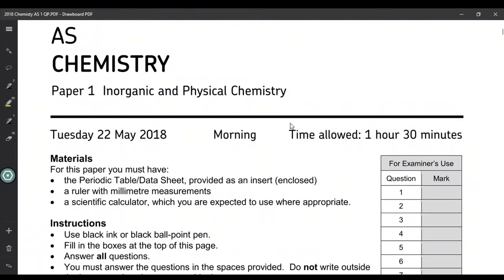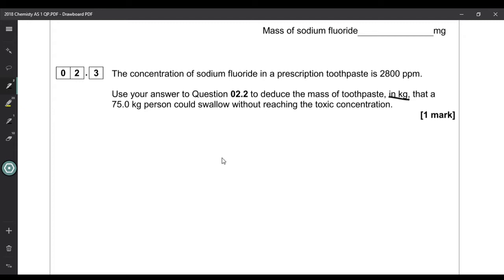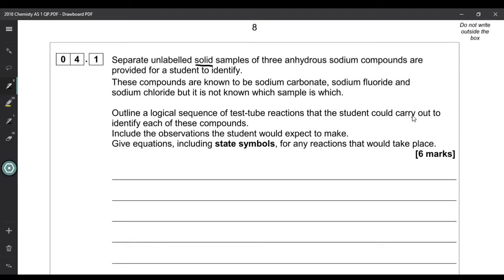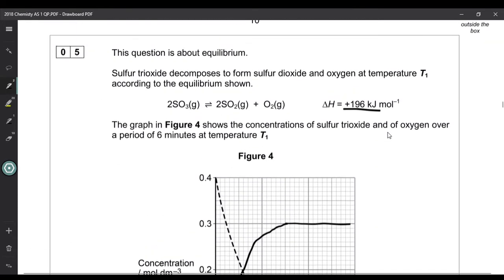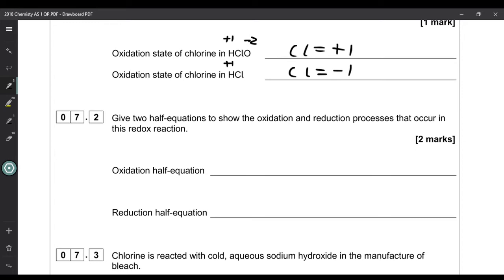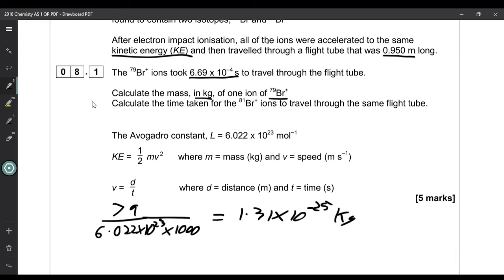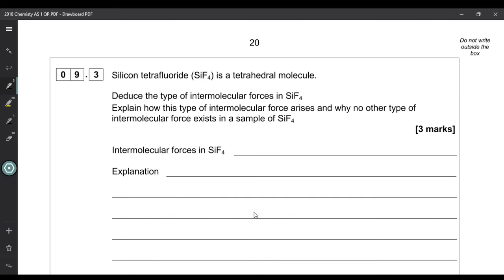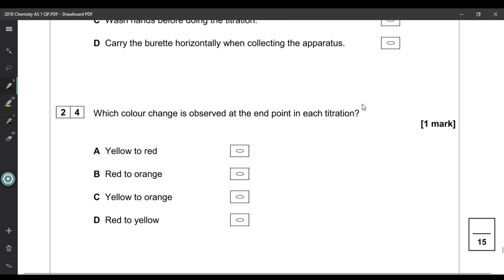2018 AQA Chemistry AS Paper 1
Completed 2018 AQA Chemistry AS Paper 1 with explanation to answers and Examiners Report comments